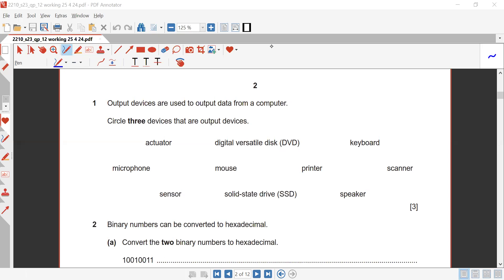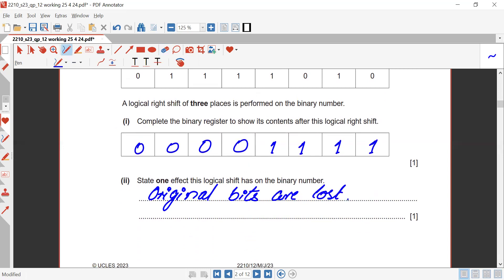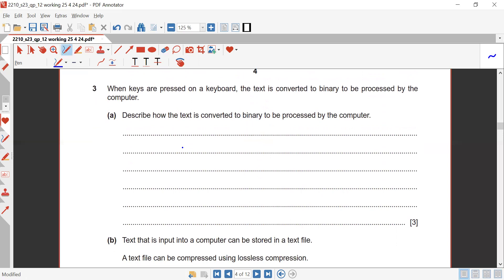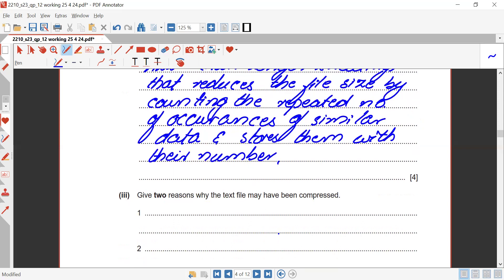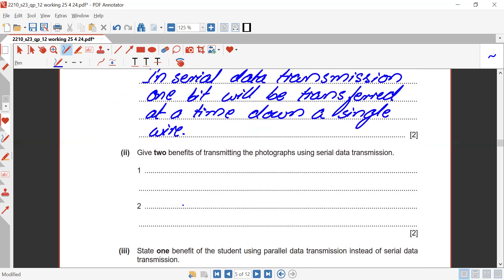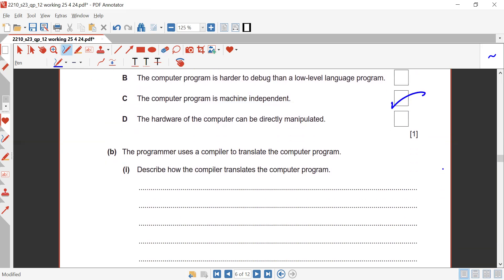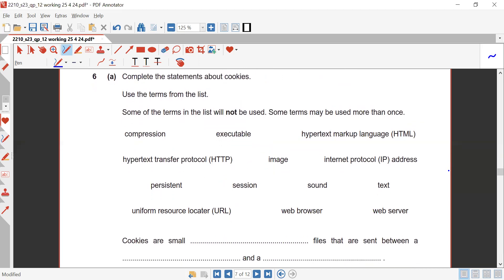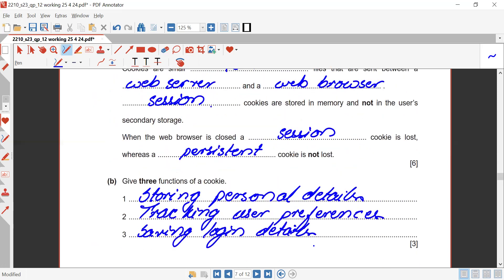2210_s23_12 Part 1